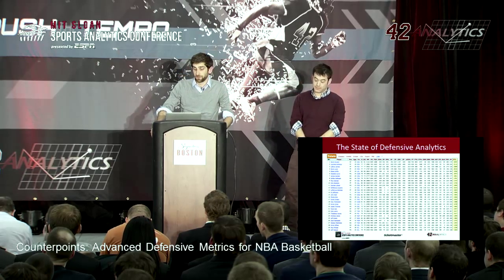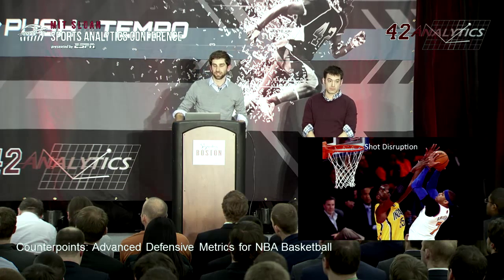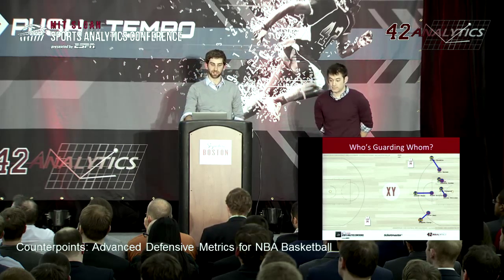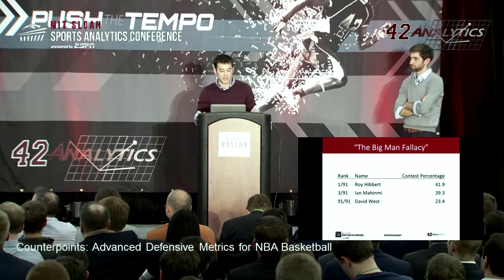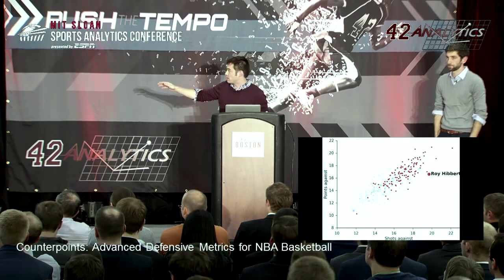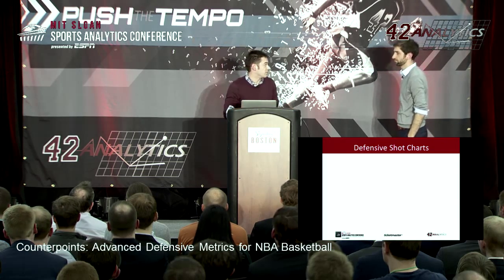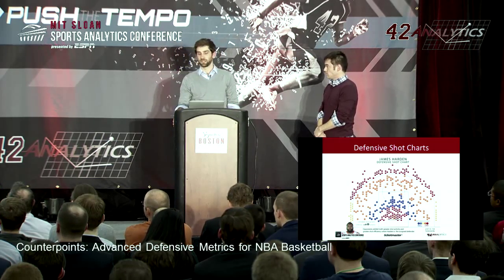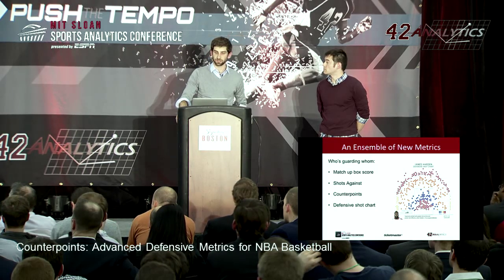SSAC15: Counterpoints: Advanced Defensive Metrics for NBA Basketball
Research Paper presentation from the 9th MIT Sloan Sports Analytics Conference, Friday February 27, 2015, Boston, MA

Due to the ease of recording points, assists, and related goal-scoring statistics, the vast majority of advanced basketball metrics developed to date have focused on offensive production. It is straightforward to see who scored the most points in the 1985/86 season (Alex English, with 2414) or took the most 3-point shots in 1991/92 (Vernon Maxwell, with 473). However, try to look up who had the most points against in 2013/14, or who prevented the most shots from being taken that year, and the history books are, remarkably, empty. Thus we stand in a muddled state where offensive ability is naturally quantified with numerous directly-measured numbers, yet we attempt to explain defensive ability through statistics only loosely related to overall defensive ability, such as blocks and steals. Alternatively, we quote regression-based metrics such as adjusted plus/minus which give no insight into how or why a player is effective defensively. This paper bridges this gap, introducing a new suite of defensive metrics that aim to progress the field of basketball analytics by enriching the measurement of defensive play. The authors' results demonstrate that the combination of player tracking, statistical modeling, and visualization enable a far richer characterization of defense than has previously been possible. Their method, when combined with more traditional offensive statistics, provides a well-rounded summary of a player’s contribution to the final outcome of a game.